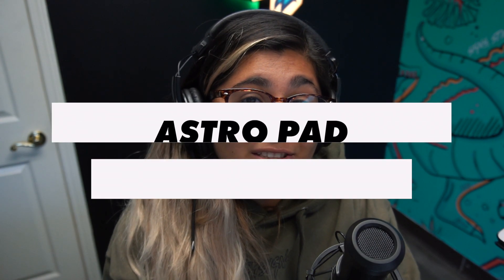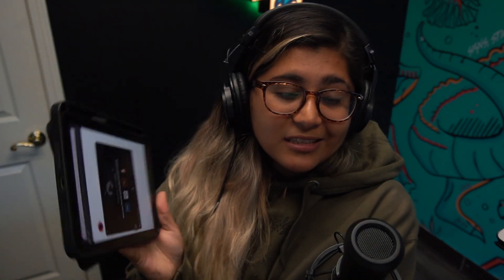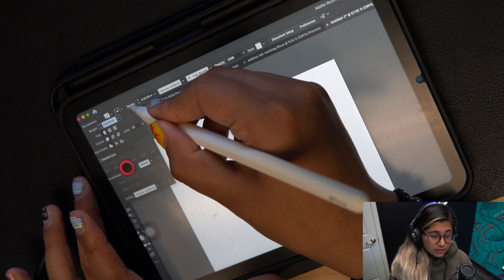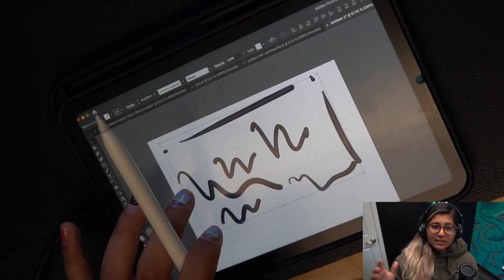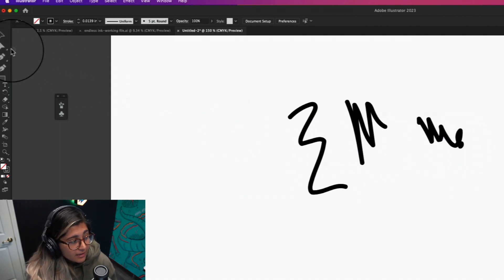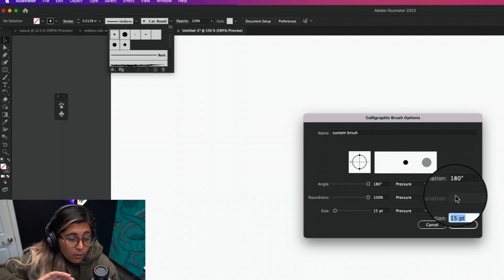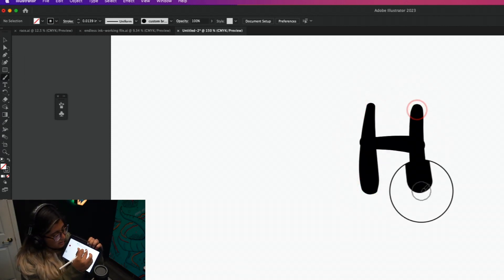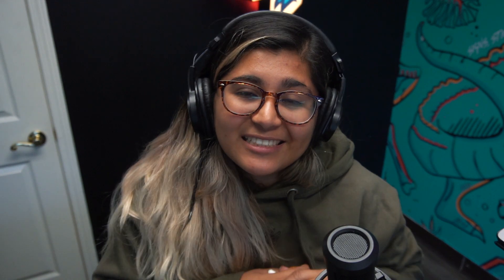CONVERT YOUR IPAD MINI INTO A DRAWING TABLET FOR MAC & PC | ASTROPAD STUDIO REVIEW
Hey everyone
This is video we will be reviewing ASTROPAD studio version. This is a great way to use your ipad mini as a drawing tablet.

We are a family-owned company located in Lawrenceville Georgia.

EVERYDAY CAMARA SETUP

Sony Alpha a6400 Mirrorless Digital Camera with 16-50mm Lens Kit

SanDisk 256GB Extreme